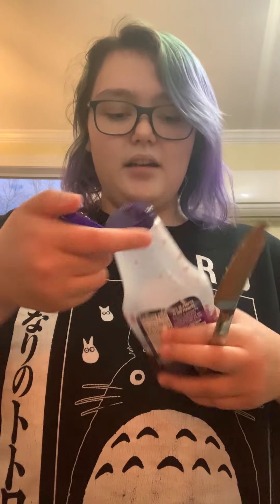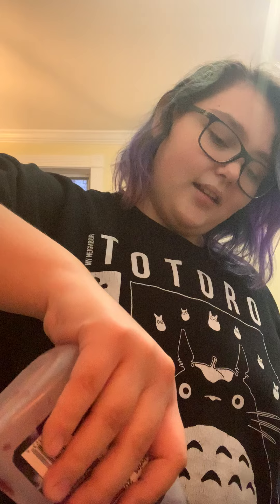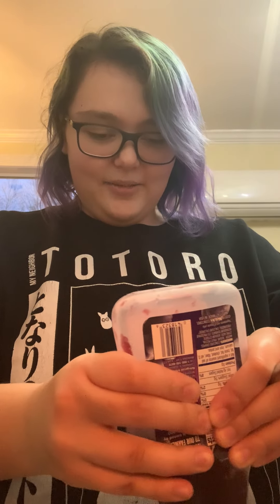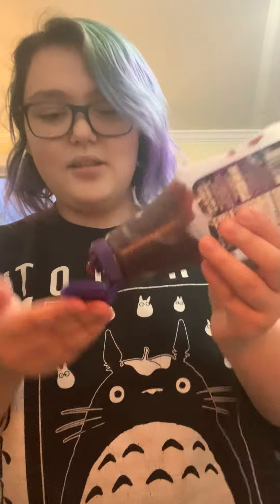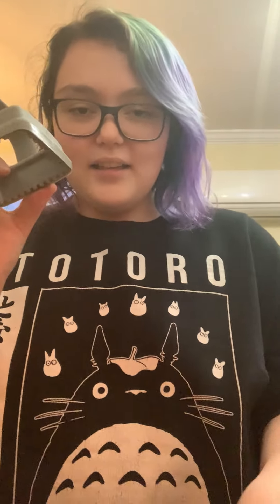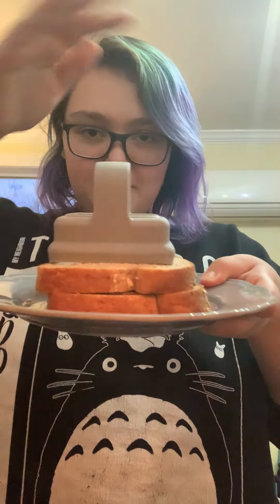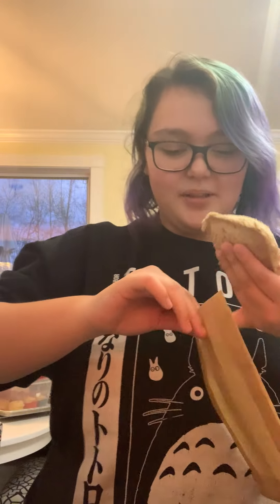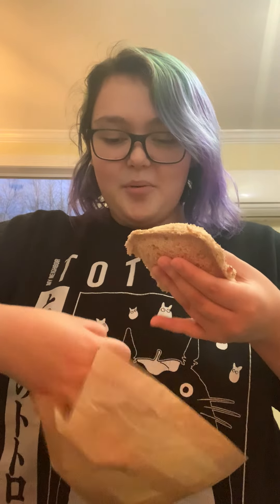Savvy's Lunch Ep. 1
This is for a class but will do more upon request